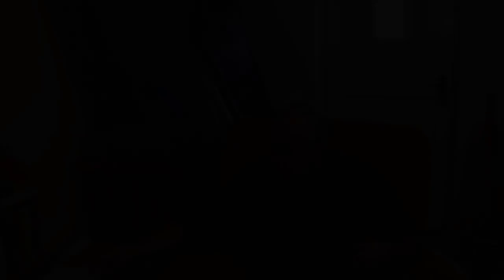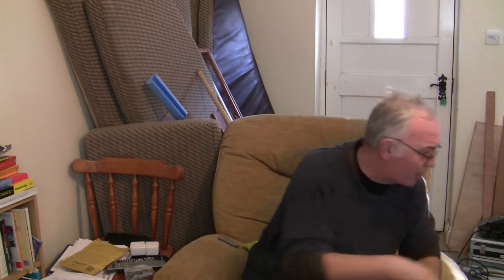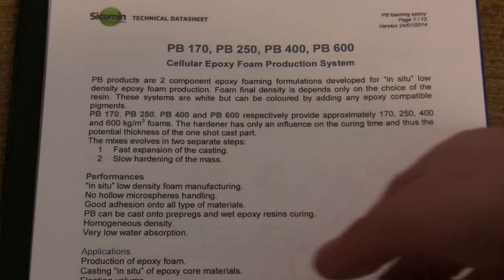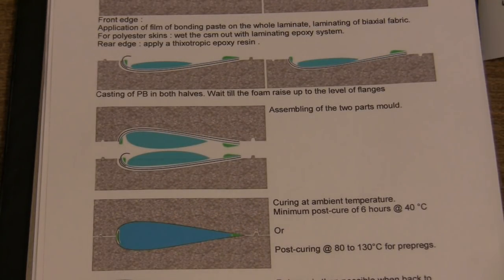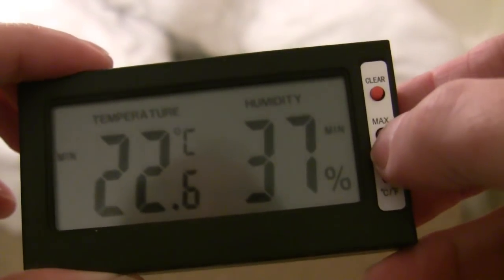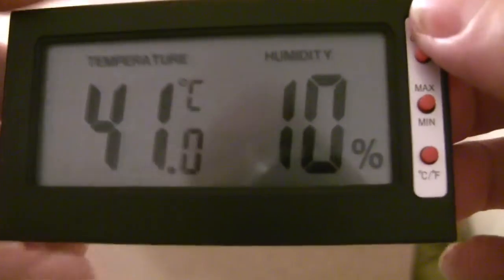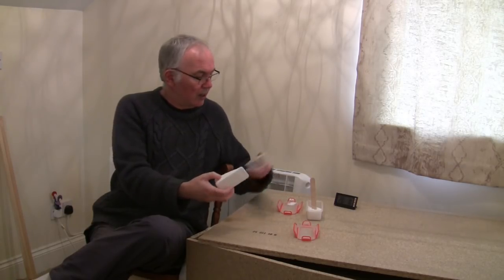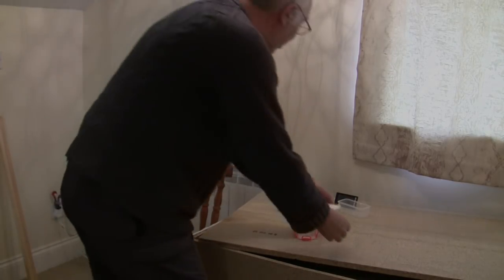Just About Sailing February 2018 - Fixing the Rudder, Pt 2 Figuring out what to do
This is quite literally the 'middle' video.  It's all about the stuff that is going into the middle of the rudder.  As Expanding Epoxy Foam is new to me, I felt I wanted to do some experiments and get to know it as a material.  Doing this has also helped me decide how I will do the next stage, in the next video, of putting it all back together.

A few links as mentioned in the video.

Firstly, you must all know Sail Life.  If you don't, check it out immediately. Best DIY channel on YouTube;